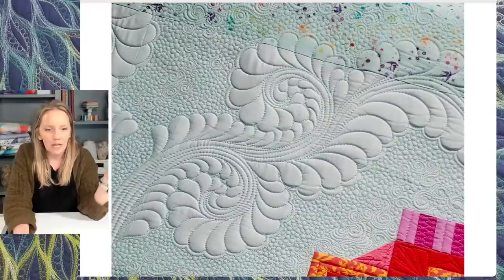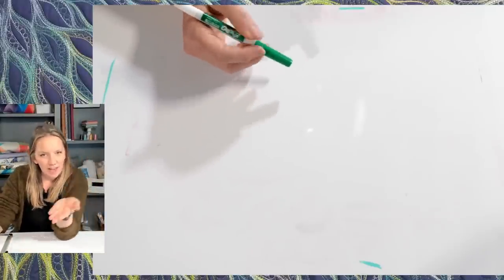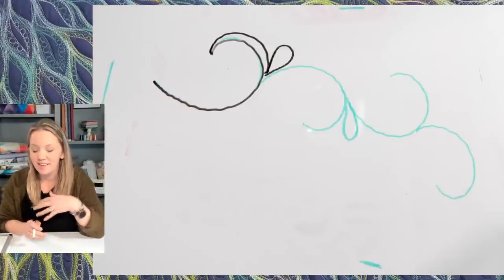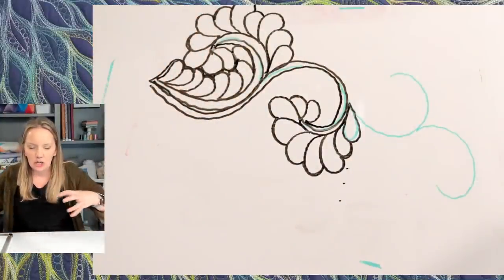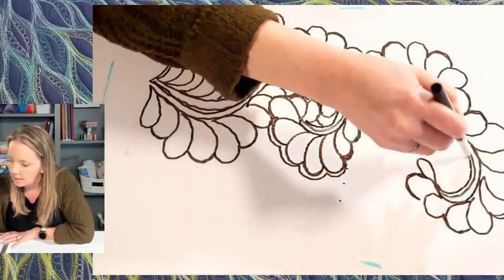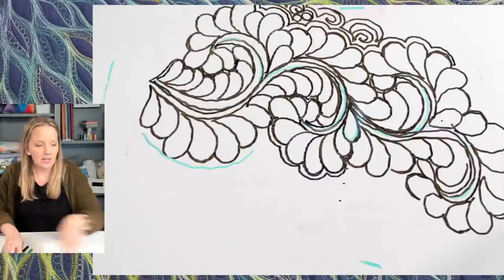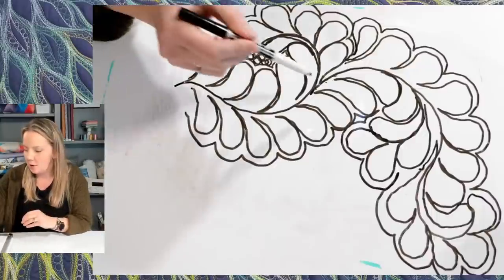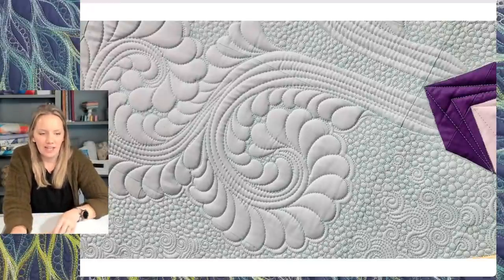Machine Quilting Swirling Feathers - Live Chat w/ Angela Walters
Learn how to machine quilt this ornate feather, plus ask questions during this live chat!